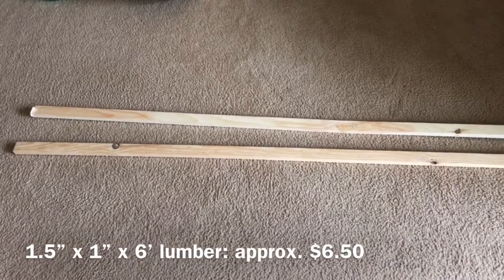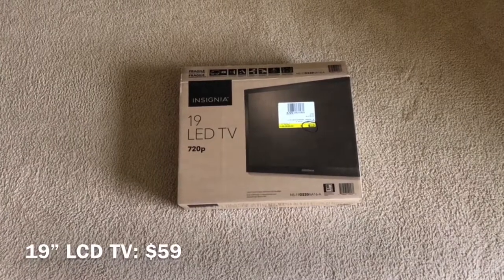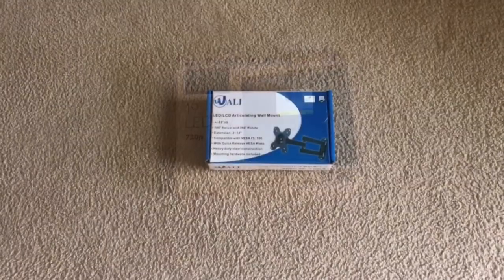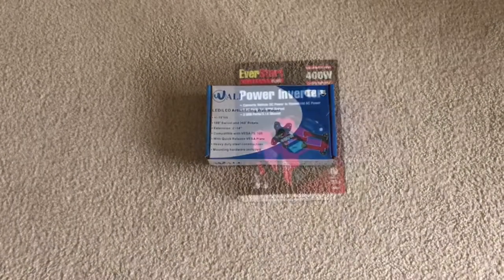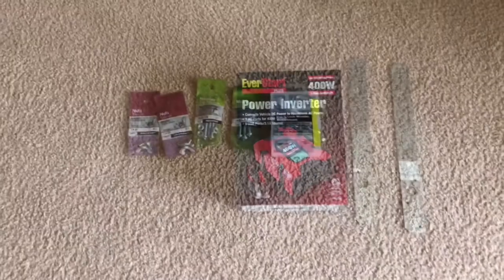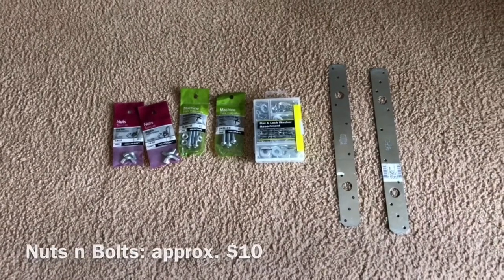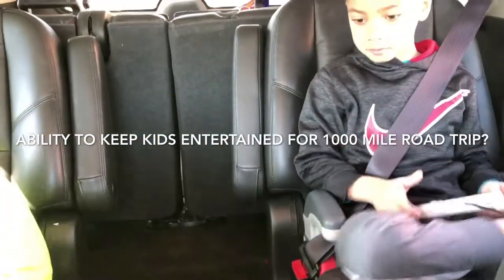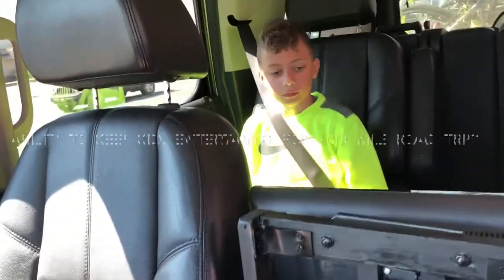Building an in-car entertainment center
I have two restless little souls that will be stuck in the backseat for an upcoming 1000 mile road trip. Solution? Build them a TV center! Now they can play Nintendo, watch movies and (most importantly) not drive me insane! ;)